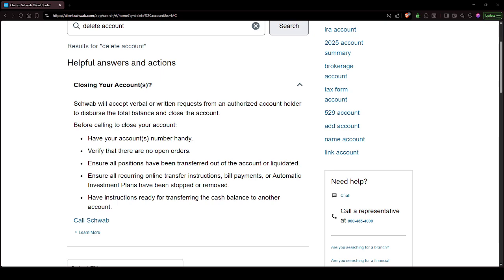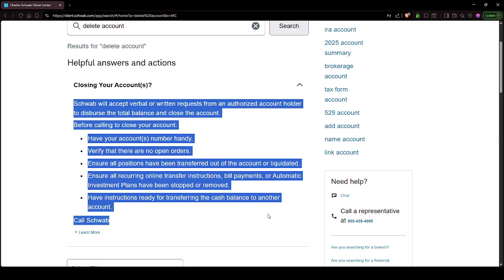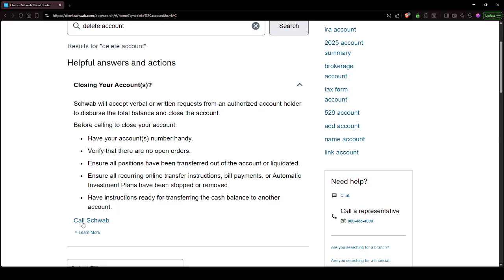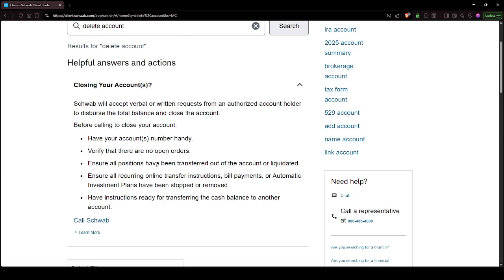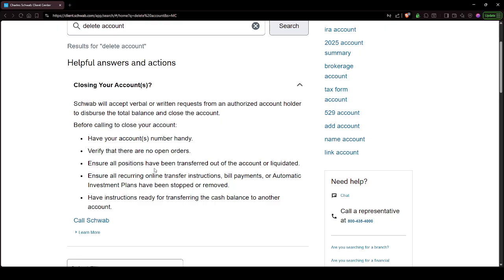How to Delete Your Charles Schwab Account - Step-by-Step Tutorial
Welcome to this tutorial on how to delete your Charles Schwab account. If you've decided to close your account, it's essential to follow a few steps to ensure that everything is done properly. First, make sure you have resolved any pending transactions or outstanding balances. Check for any dividends, interest, or remaining fees that may need to be cleared before account closure.